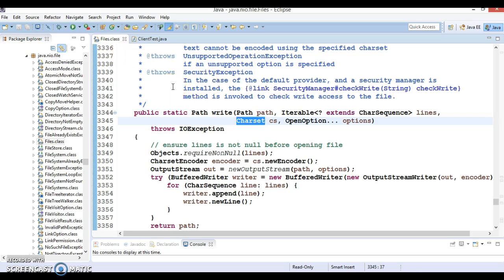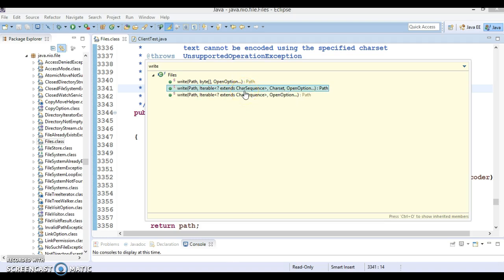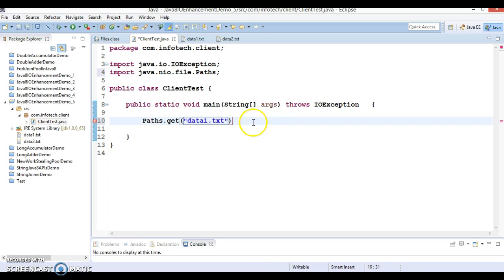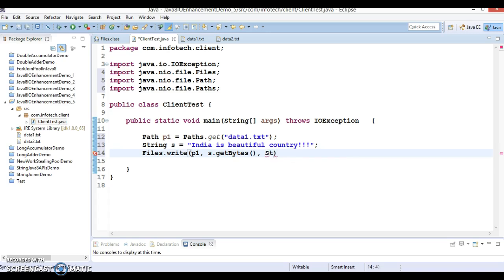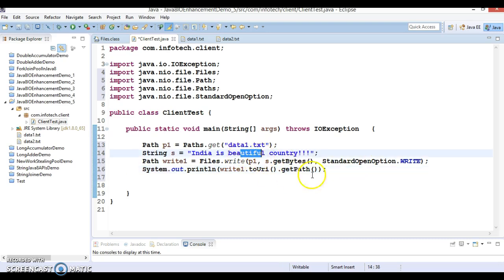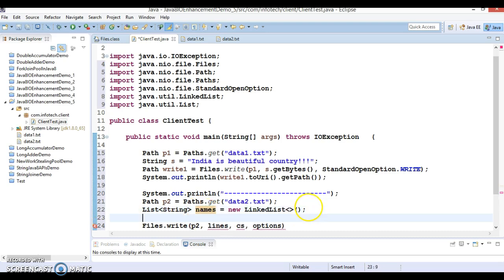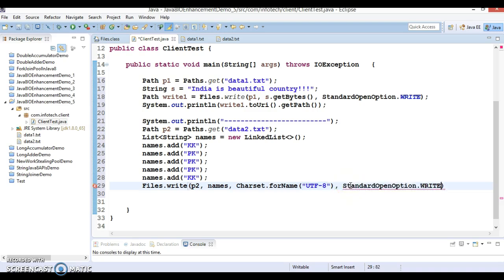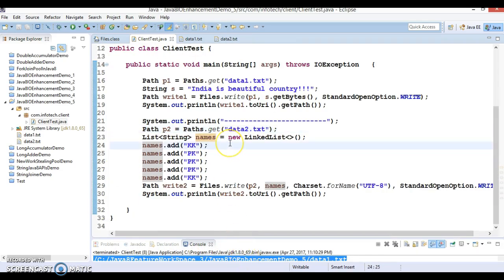Java 8 IO Enhancement Files.write() method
116.Java 8 IO Enhancement Files.write() method
In this video tutorial I will explain you about newly added method write(path, Iterable,Charset cs, OpenOption) in java.nio.file.Files class in java8 using a demo project
Below is the GitHub link to download source code: